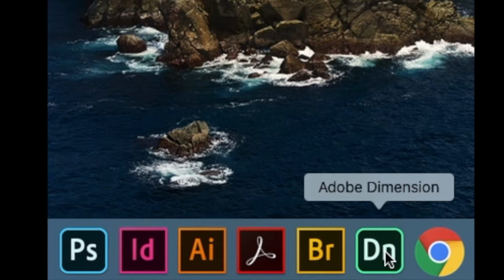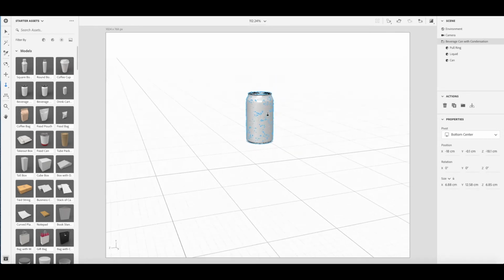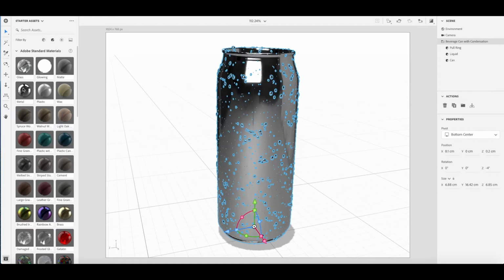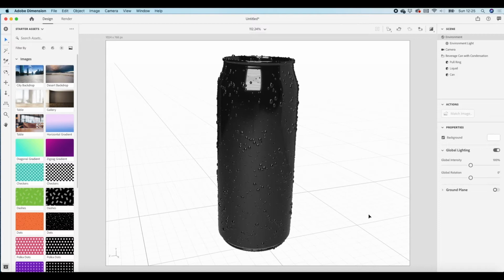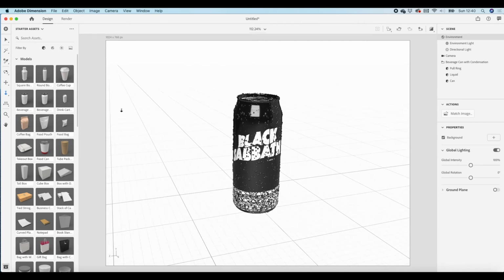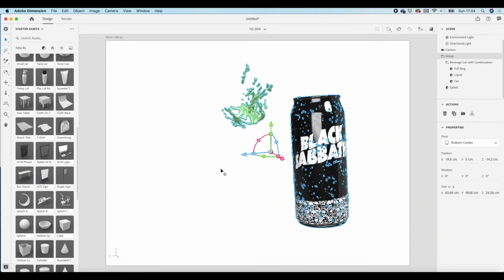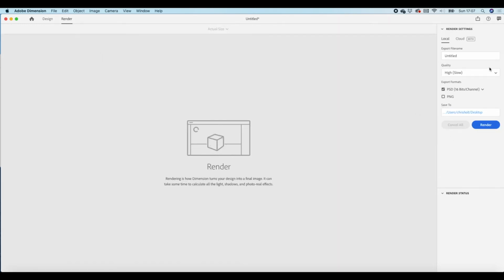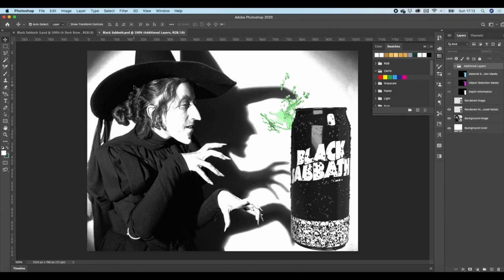Introducing: Adobe Dimension with Chris Holt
Join the wonderful Chris Holt as he introduces you to one of Adobe’s newest and coolest apps. Chris talks you through how to get the most out of Dimension and even gives you an awesome step-by-step guide of how you can jump into the app and get started on branding your products and packaging right away. Chris is a maestro in his field when it comes to Adobe applications so be sure not to miss out on this one!